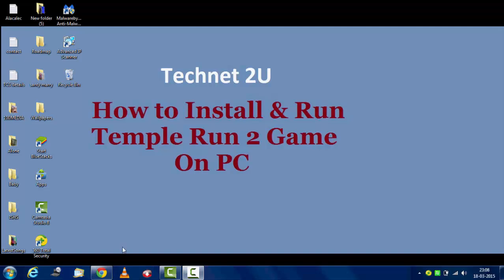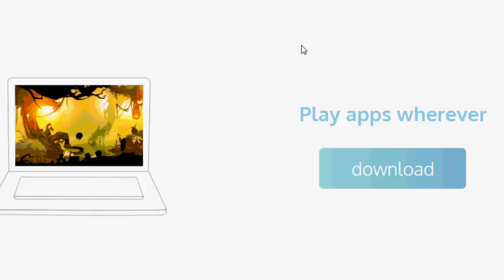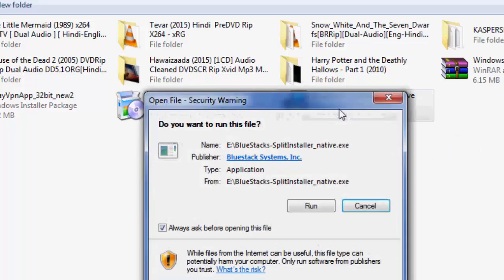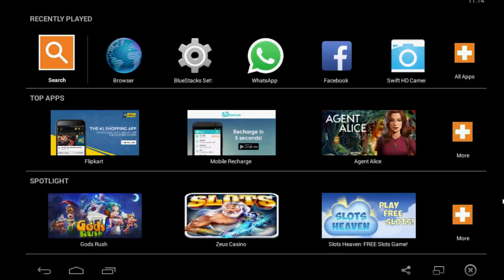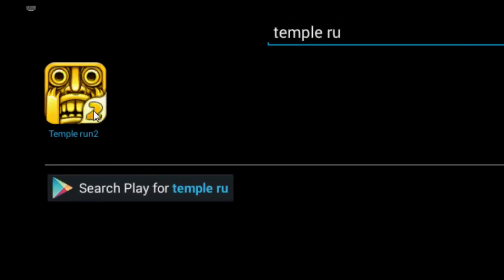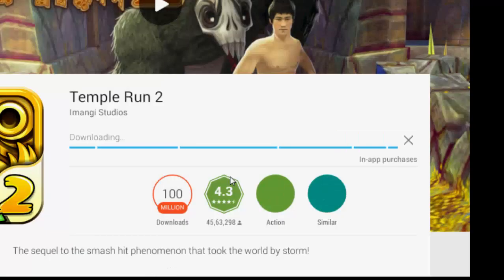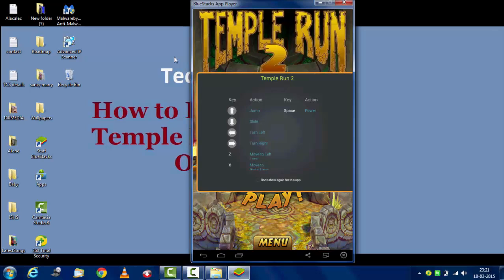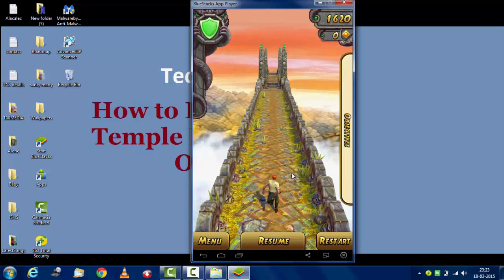How Install Temple Run 2 Android Game on Windows PC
technetguide You can Install Temple Run 2 Android Game on Windows PC. Its a very easy steps to Install It. There is a Android Emulator Software through which you can run Android Game and Apps On Computer.